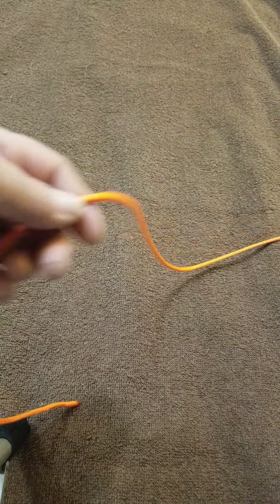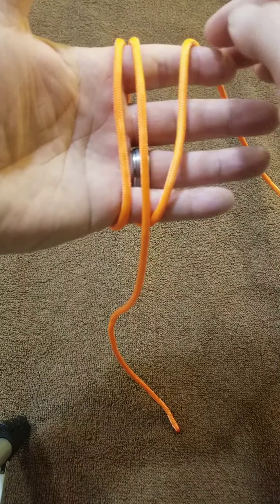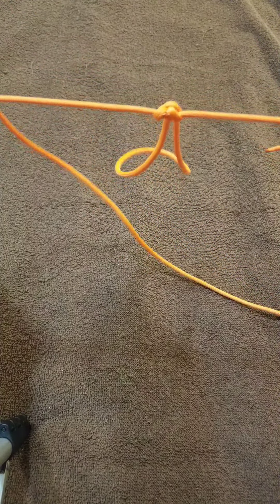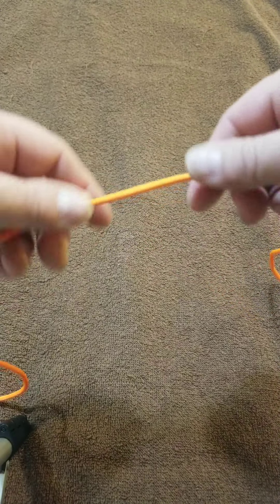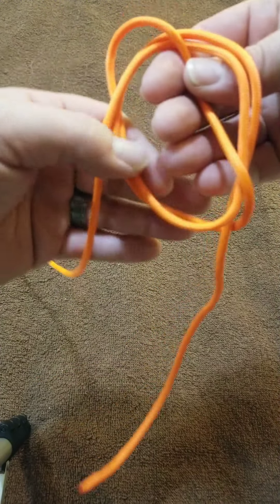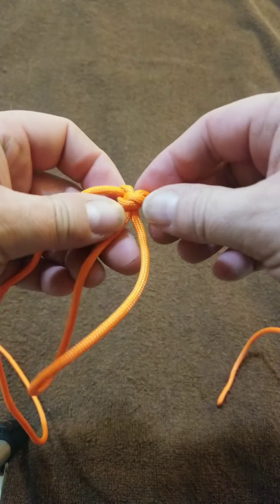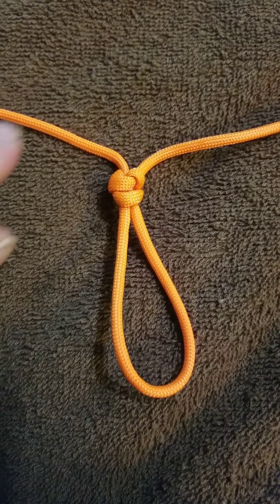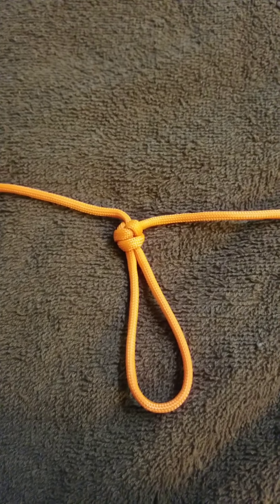Alpine Butterfly Knot (Loop)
I'll show you how to make an Alpine Butterfly Knot (loop) left handed and right handed